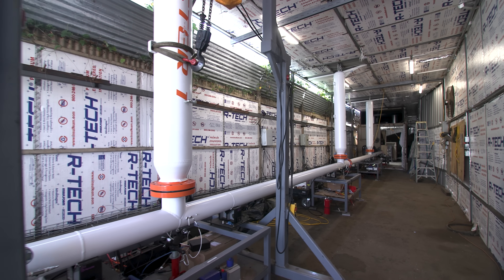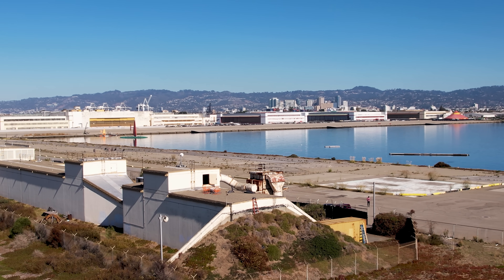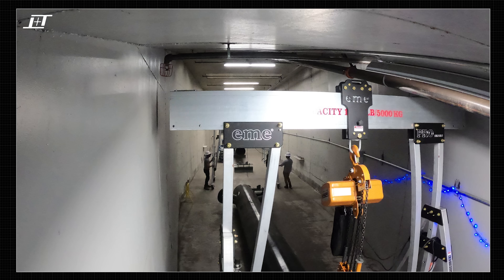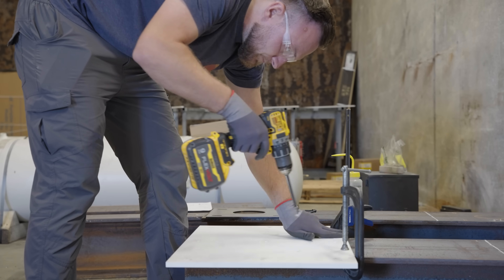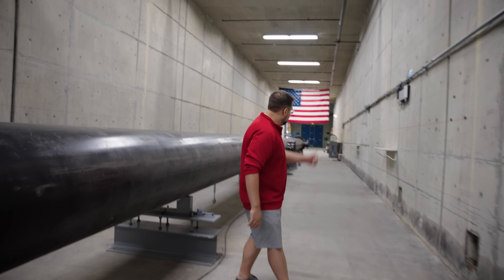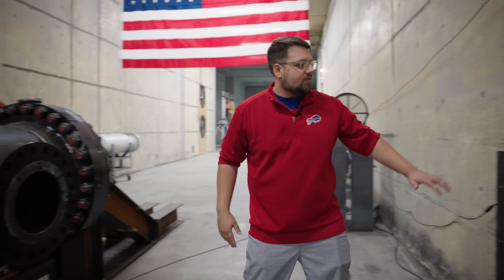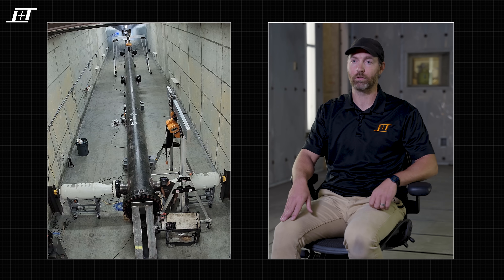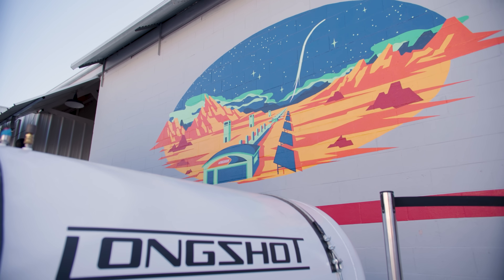Alameda Facility: The Construction of the Mini-Gun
Go behind the scenes at Longshot’s Alameda facility for an inside look at the construction of our Mini-Gun test system. This build is a key step toward higher-frequency testing, faster iteration, and scalable ground-based launch technology. More to come.